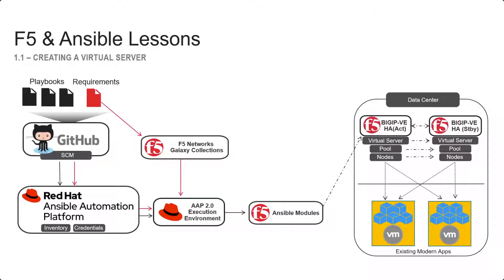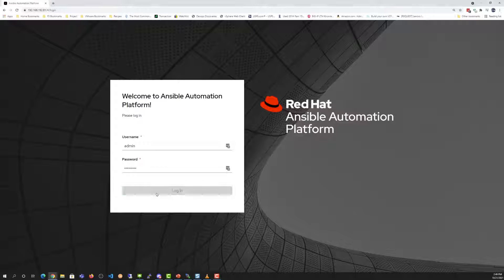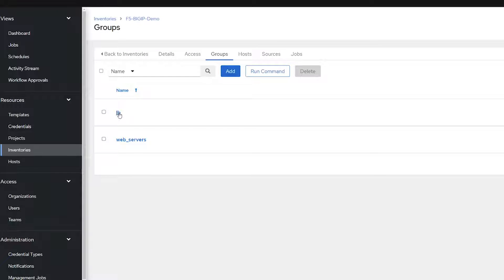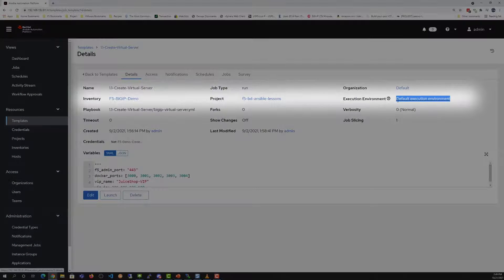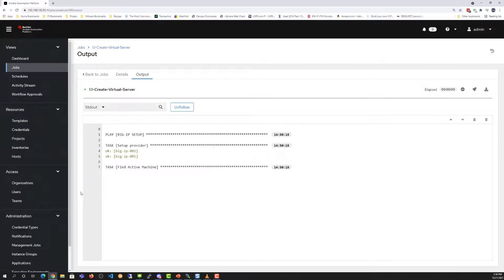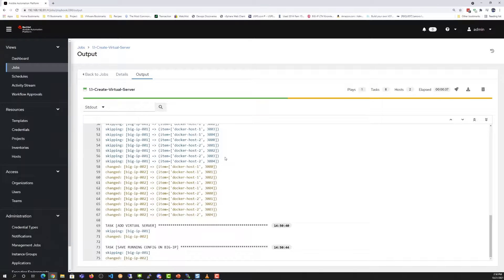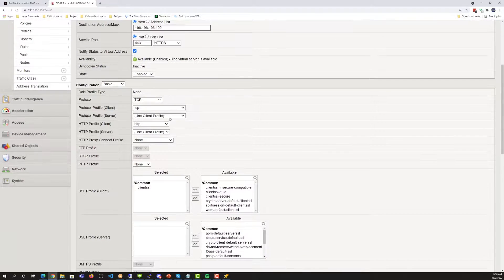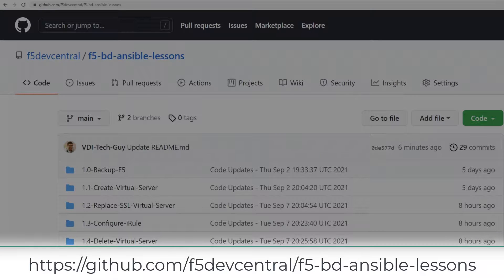F5/Ansible Tips and Tricks: Using Ansible Automation to Create a Virtual Server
In this video, we explore how to create a virtual server using Ansible automation. Key topics include setting up a pre-created inventory and credentials, connecting to GitHub for repository access, and utilizing a requirements file to pull resources from the F5 Network Galaxy. This tutorial provides practical insights for leveraging Ansible in server management.